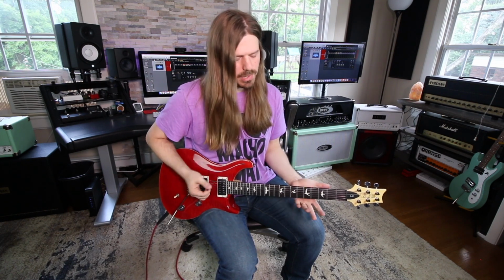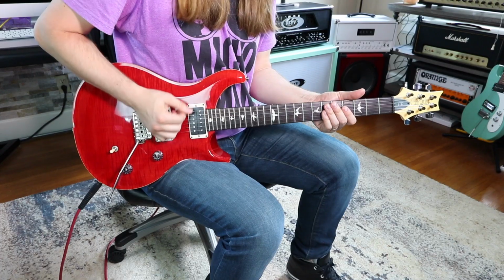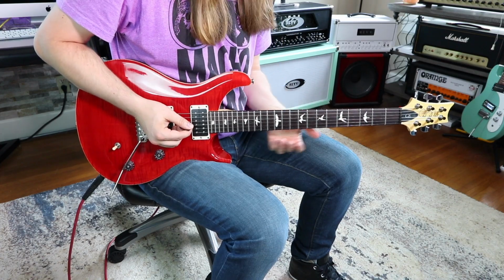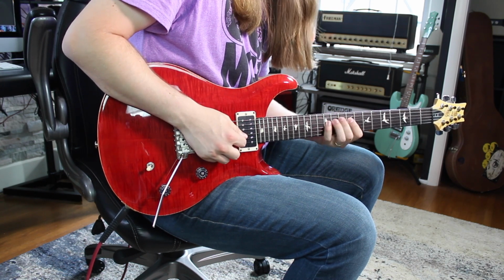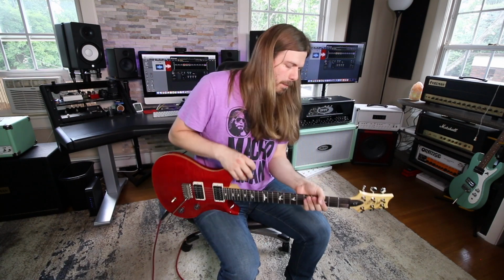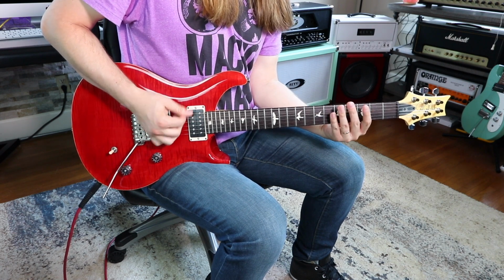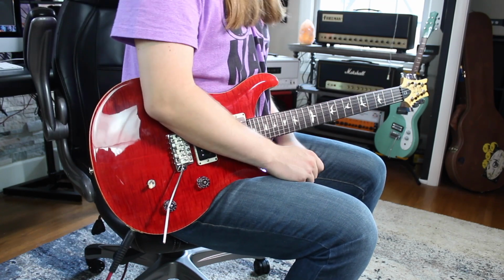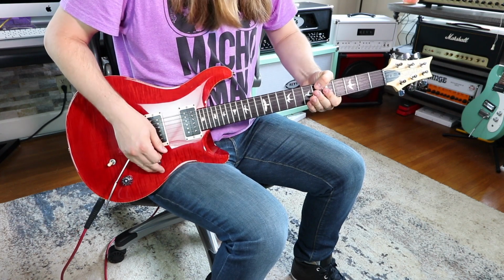Riffs You Would Love To Hear At A Guitar Store...and how to play them! ( Picked By You)